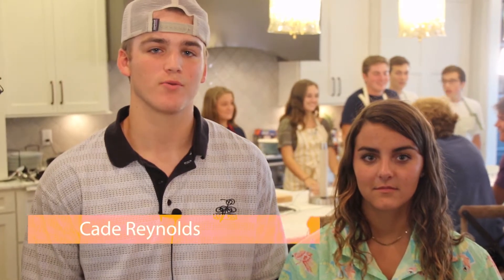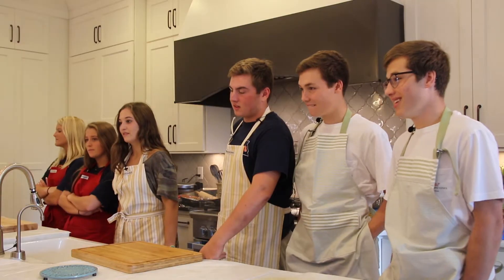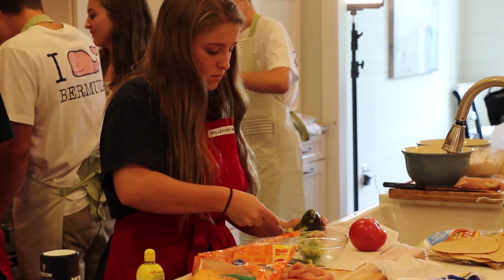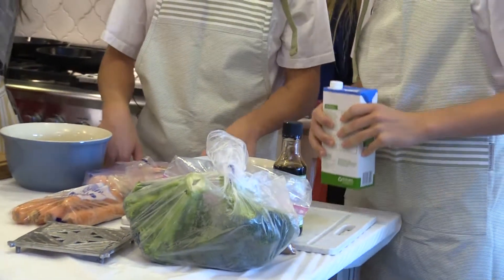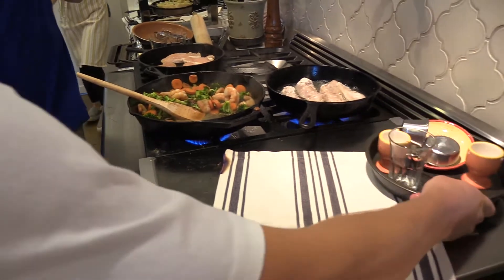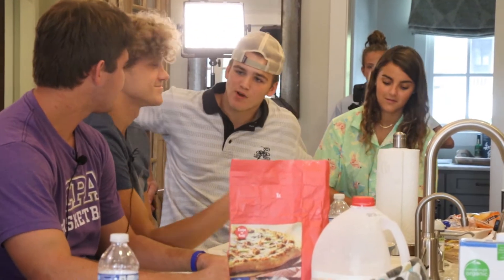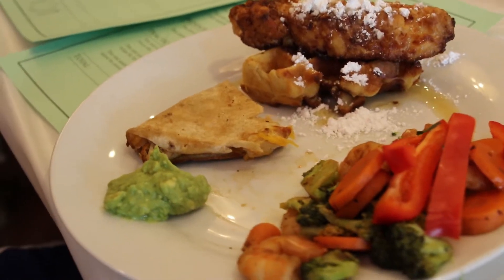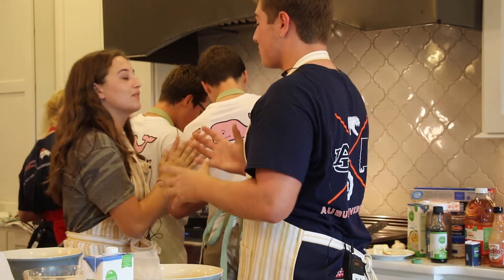Cooking In the Studio: International Edition